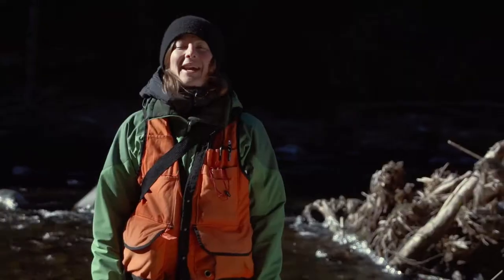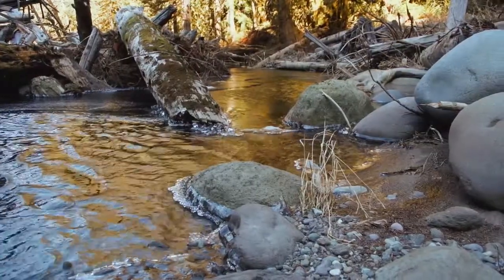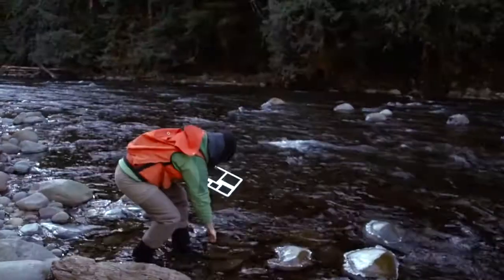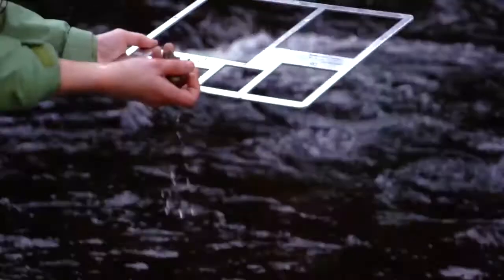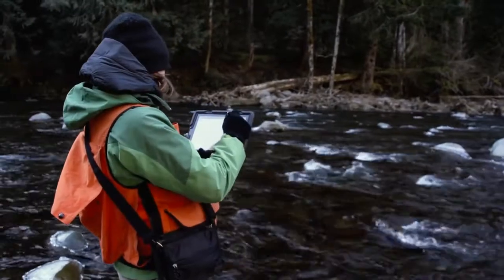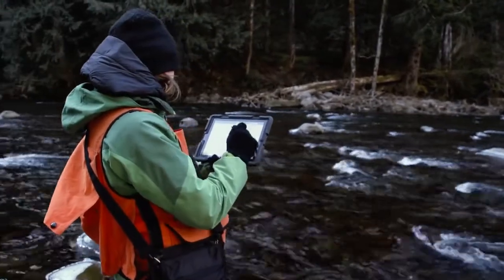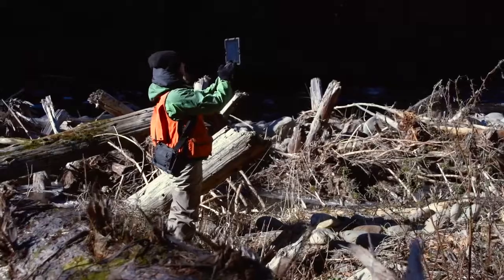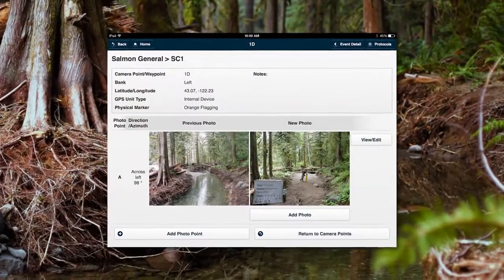The Freshwater Trust Monitoring App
The StreamBank Monitoring App is a tablet-optimized app for collecting monitoring data in the field, and compiling that data for analysis and reporting. Field measurements include vegetation monitoring, reference site assessments, shade measurements, photo point surveys, redds surveys, and substrate monitoring.

The StreamBank Monitoring app eliminates the need for field staff to spend hours entering field data when they return to the office. Capture information about plant species composition and abundance, tree growth and canopy measurements, salmonid spawning observations efficiently in the field –all on a tablet. Quickly get preliminary results and statistics while out in the field.